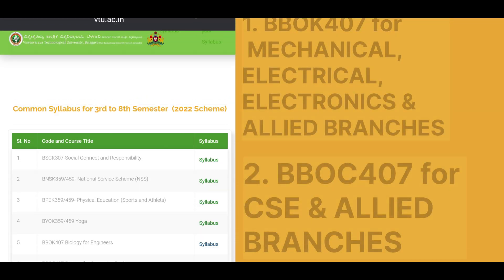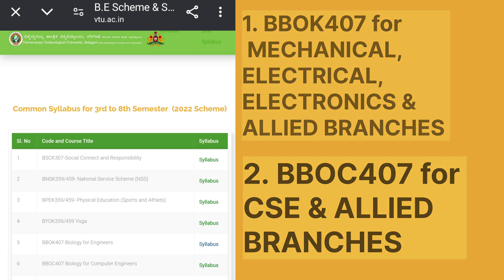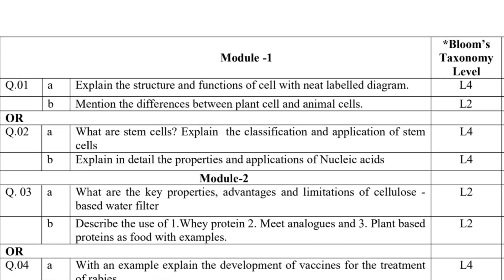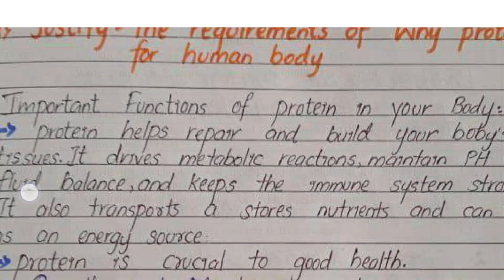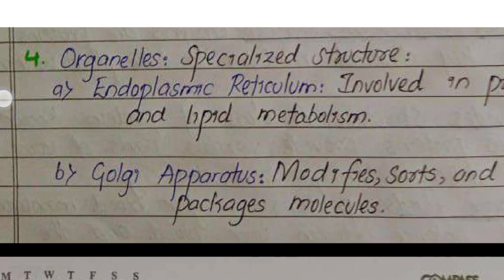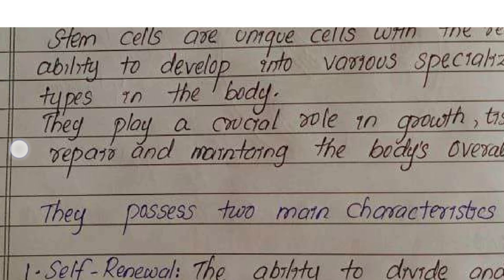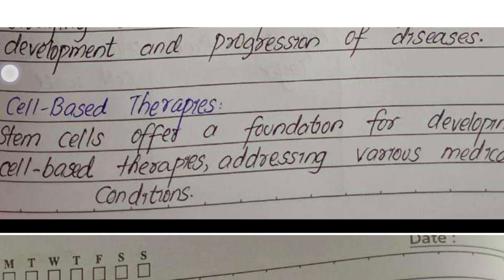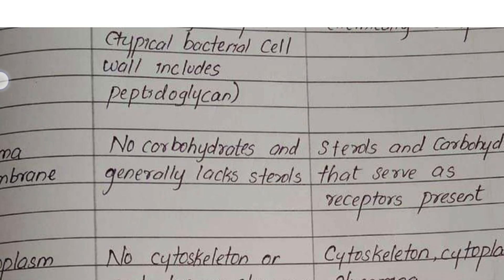BIOLOGY FOR ENGINEERS SOLVED MODEL QUESTION PAPER OF | BBOK407 & BBOC407 | VTU 2022 SCHEME 2024-25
📧 BBOK407 FOR MECHANICAL, ELECTRICAL, ELECTRONICS AND ALLIED BRANCHES

✴️ IMPORTANT NOTICE
✅Both codes, BBOK407 and BBOC407, have almost similar syllabus, so after reading the above PDFs, CSE students can refer to BBOK407 model question papers as well.